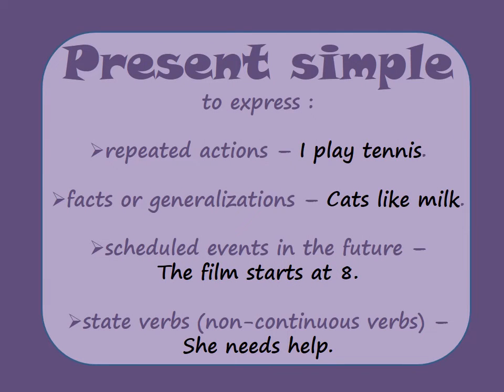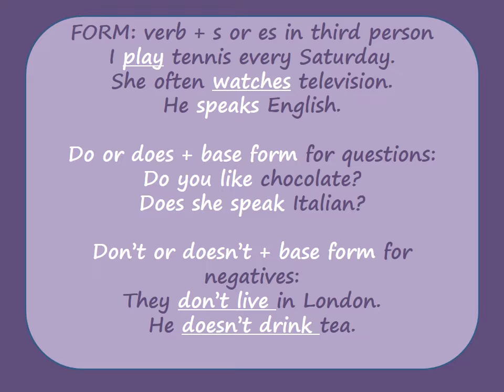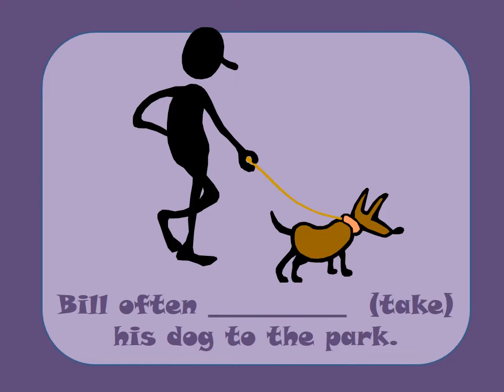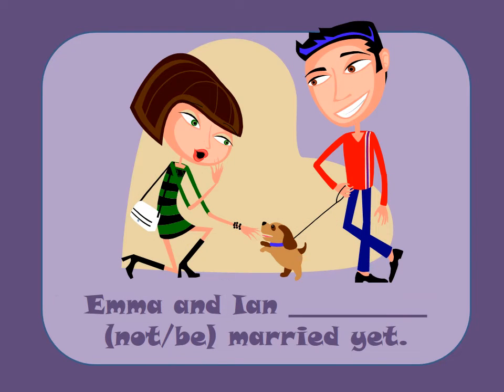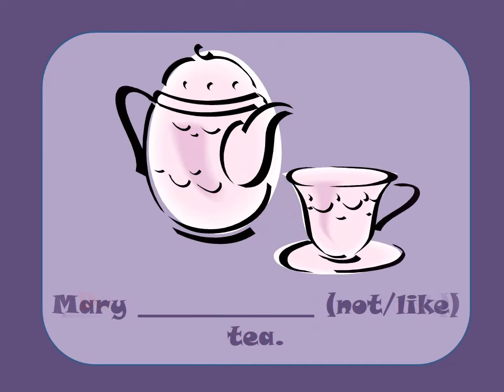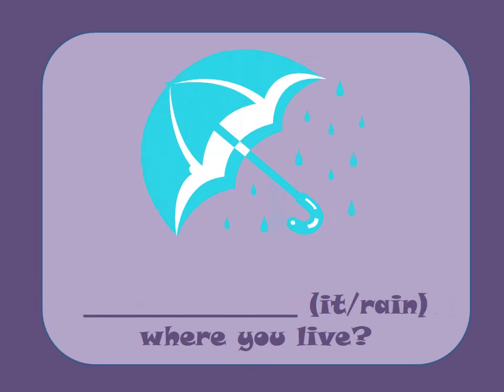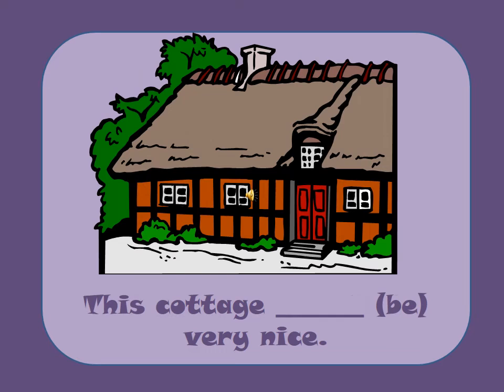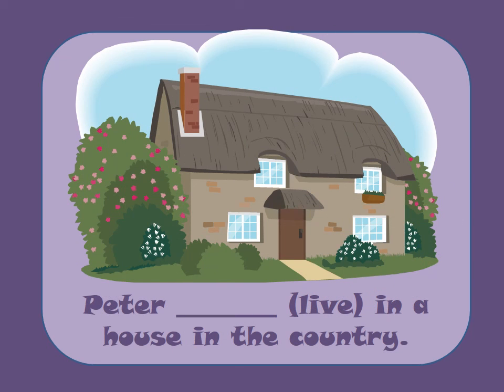Present simple fun activities games